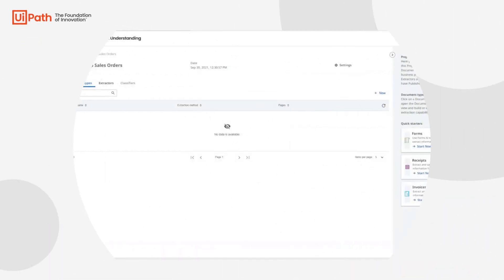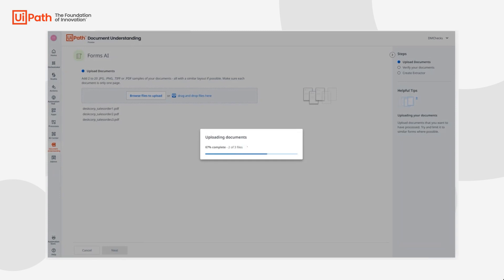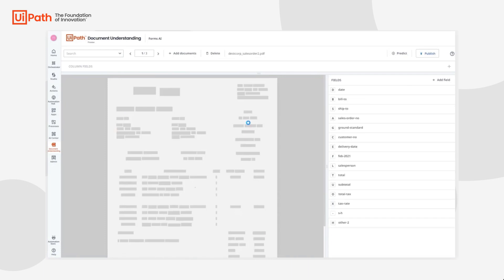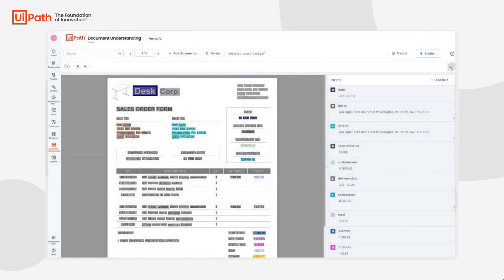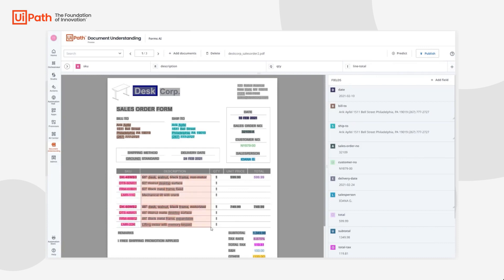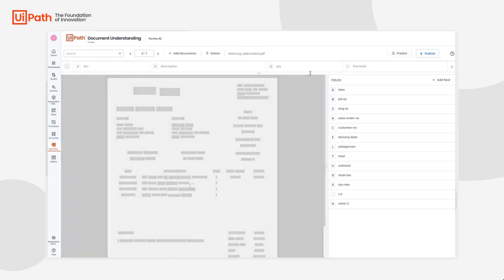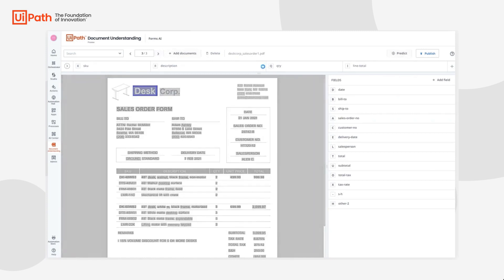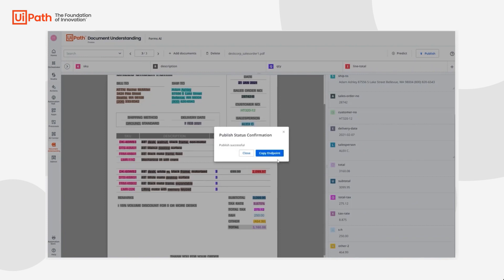No-code AI for document processing of sales orders in SAP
Accelerate digital transformation with SAP and UiPath as your foundation of innovation

Unlock the power of Forms AI to upload and process structured forms with standard layouts and fields. In this demo, you'll learn how to use no-code AI through Forms AI for document processing of sales orders in SAP.